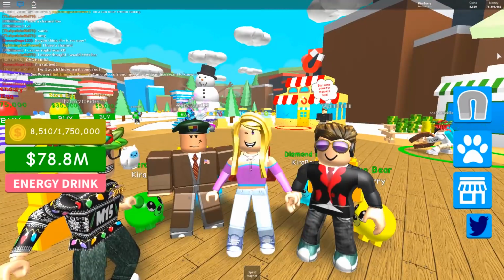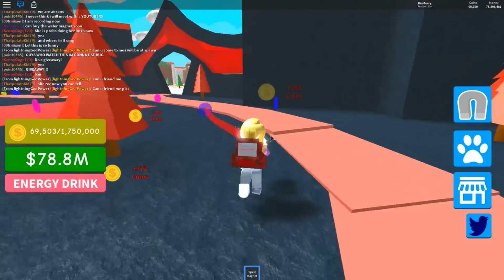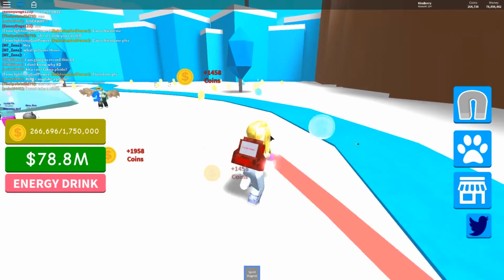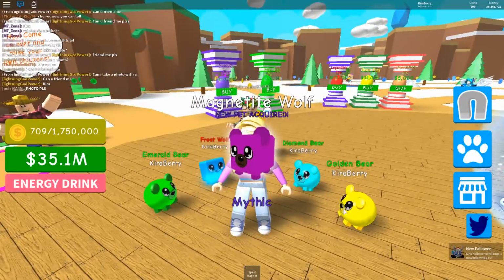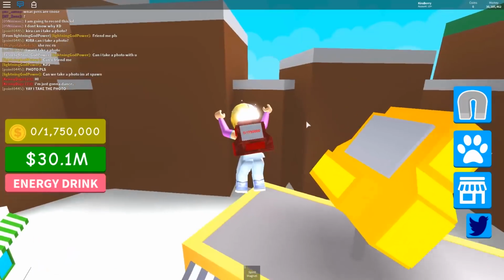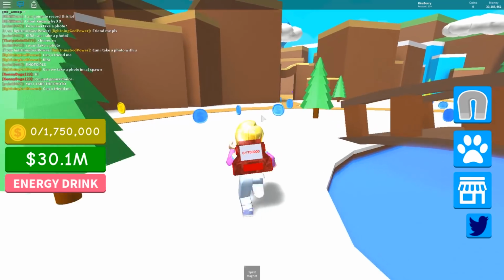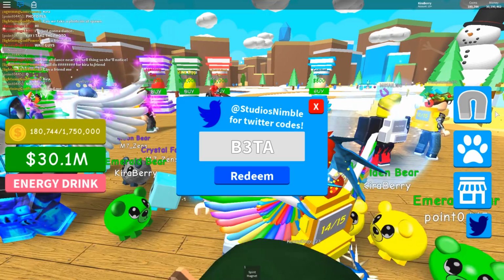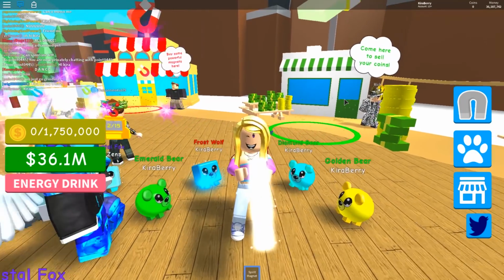ALL WORKING ROBLOX MAGNET SIMULATOR CODES 2019!!!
Hello everyone! Today I give you every code for 2019 for roblox magnet simulator@ If you liked this video be sure to give it a thumbs up 👍 and feel free to subscribe if you are new!